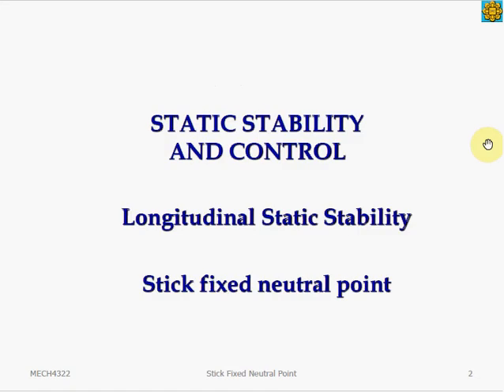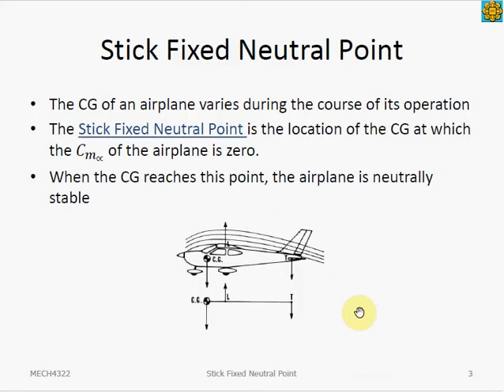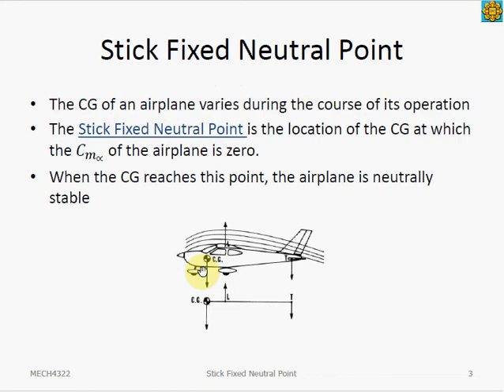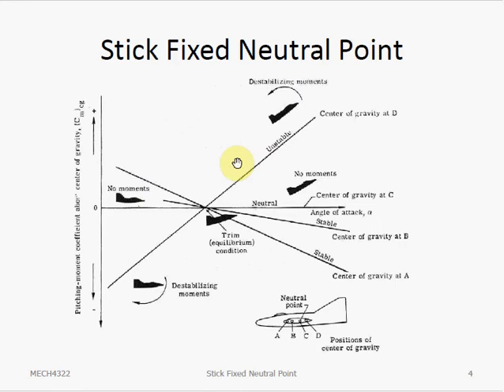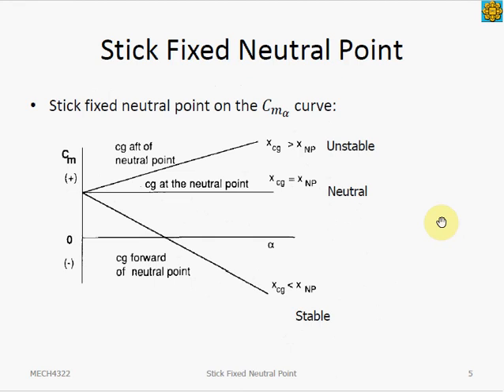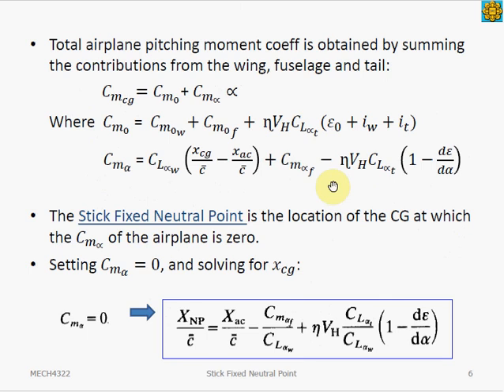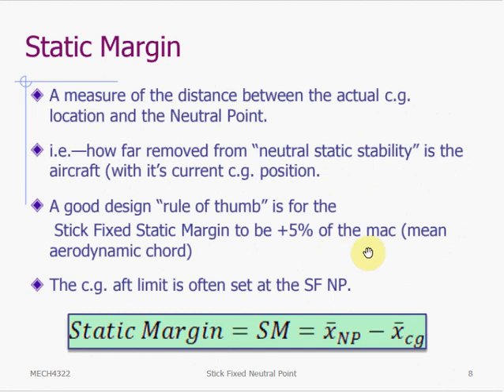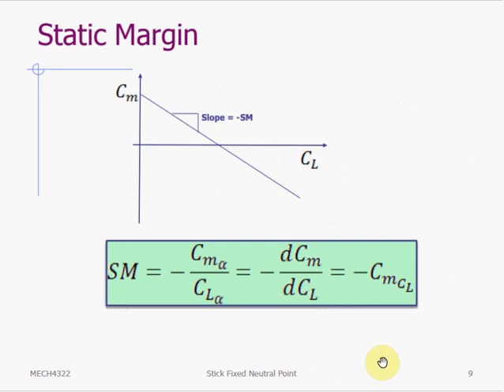3. Stick Fixed Neutral Point: Flight Dynamics and Control Lecture